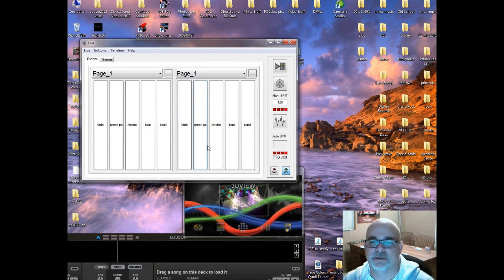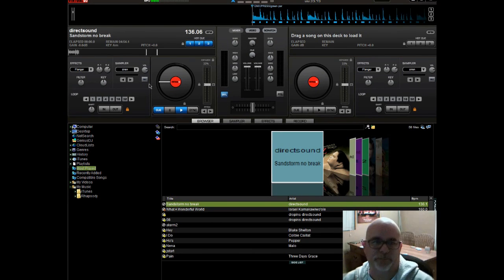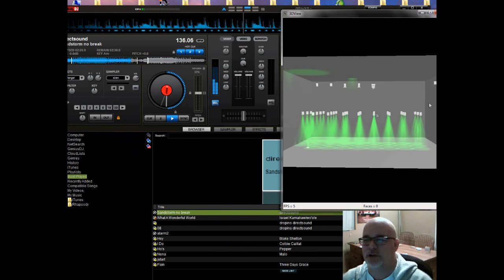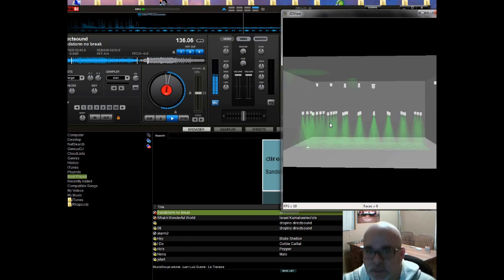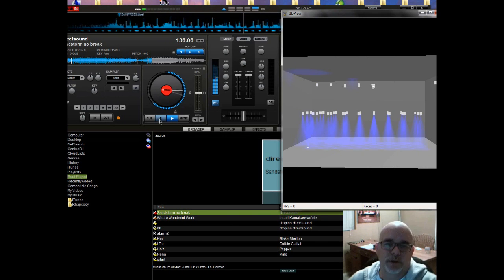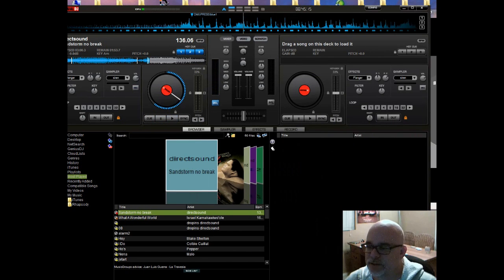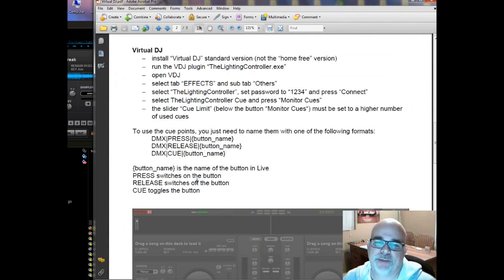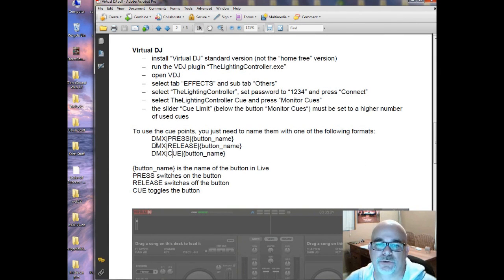Virtual DJ Software ShowXpress & Sweetlight to run your DMX Do it From Scratch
DJ MIke Mike Do It rom Scratch with VDJ